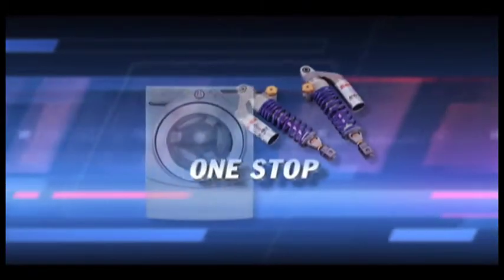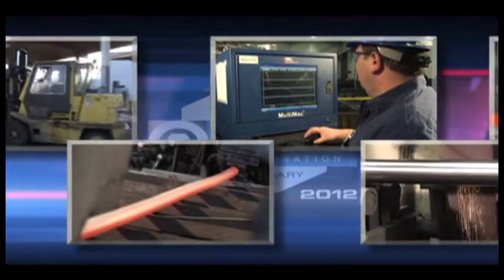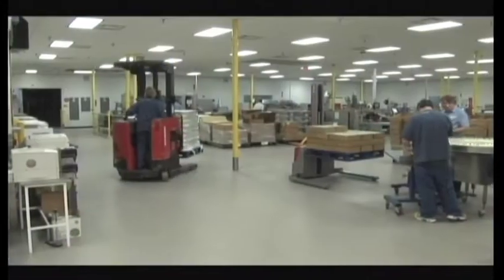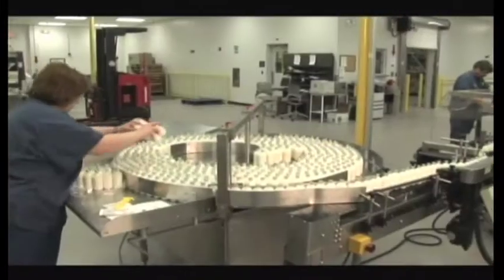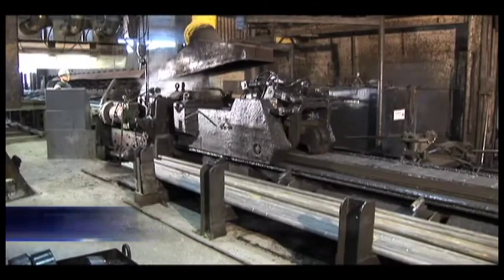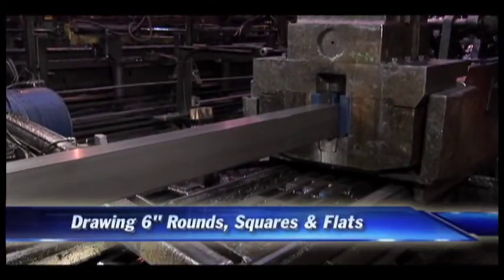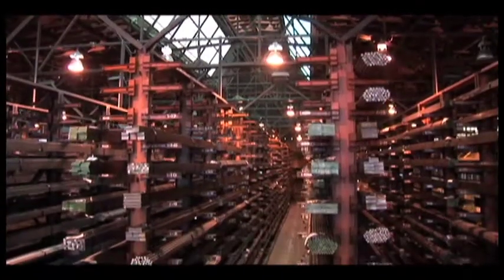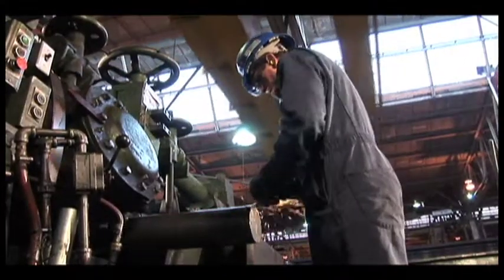Big Sky Digital Industrial Demo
Big Sky Digital is a full service video and media production company based out of Kansas City.